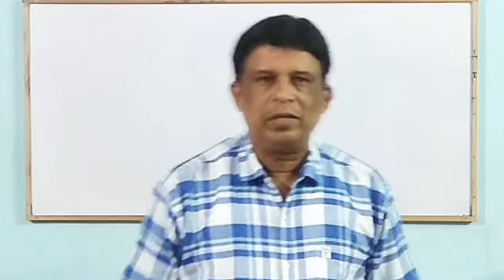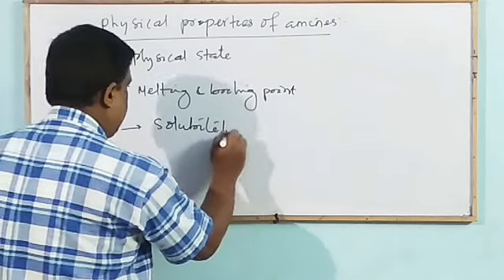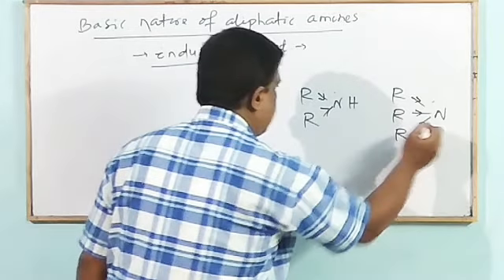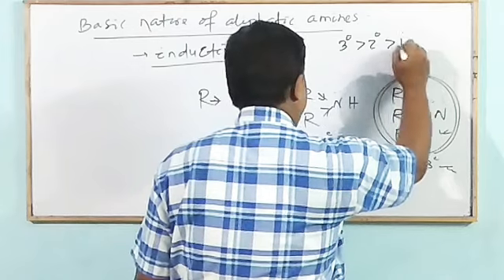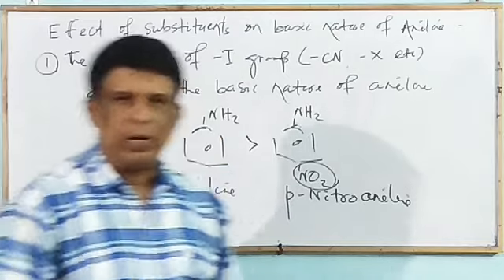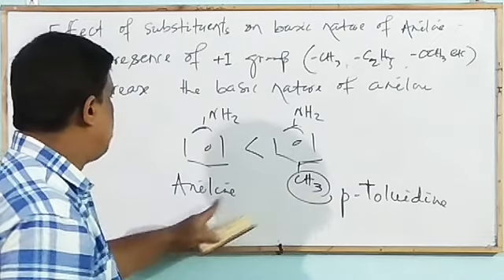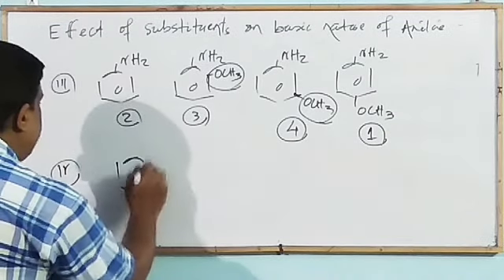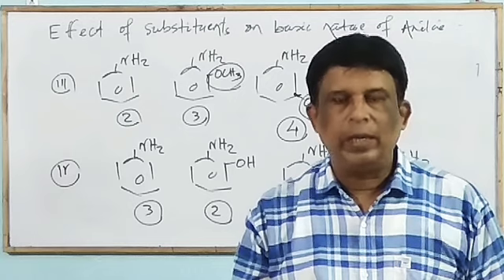Amines (Class 3)